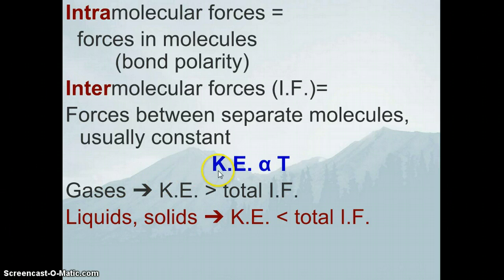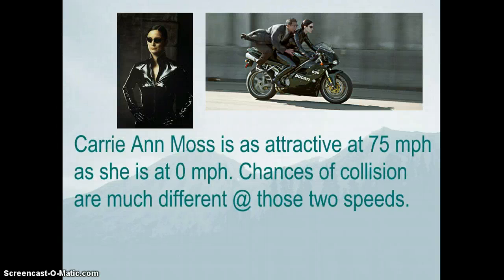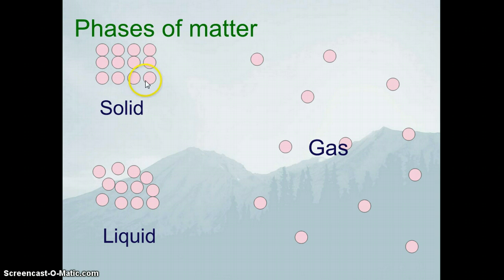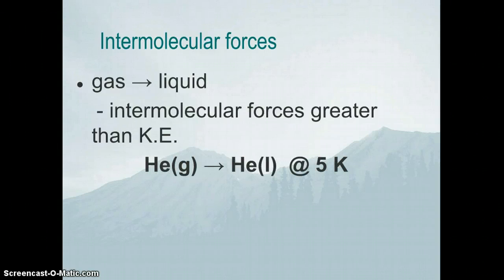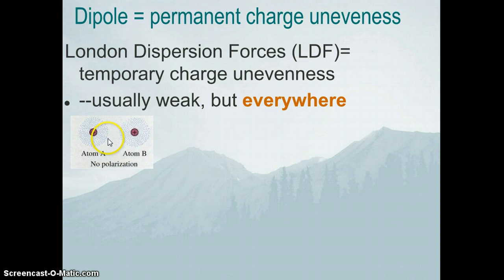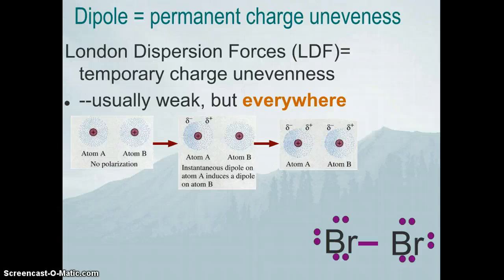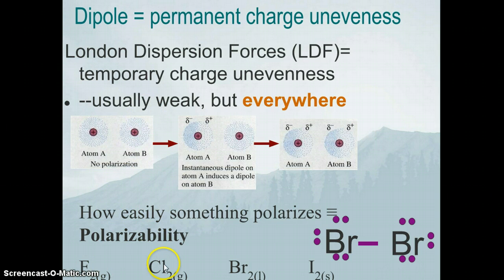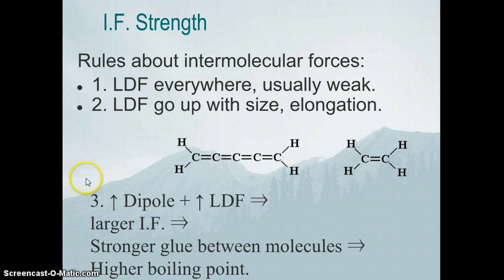4.1.1.a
Intermolecular forces part a